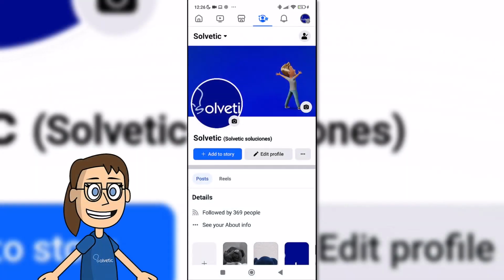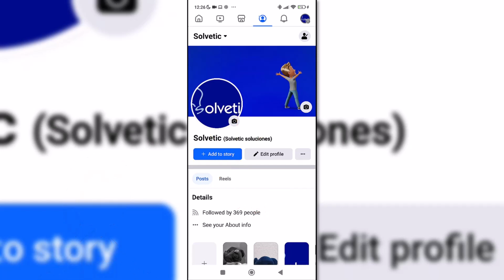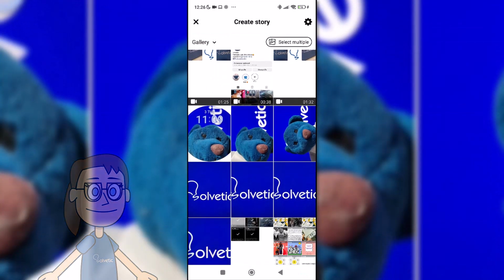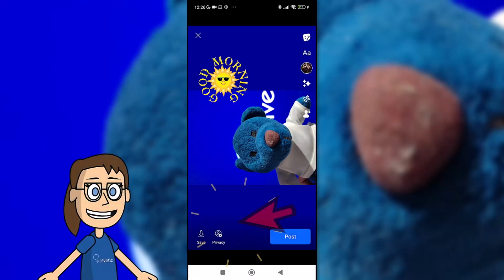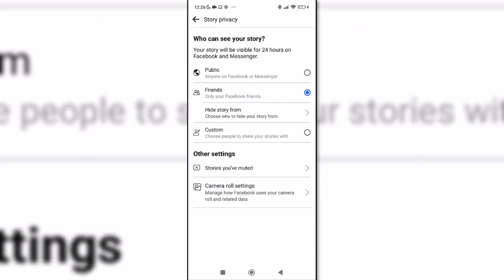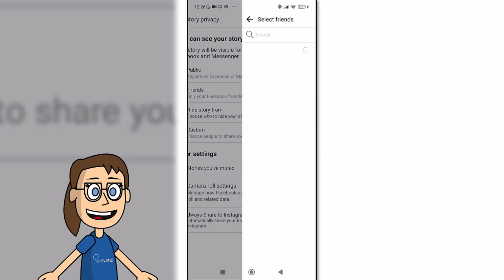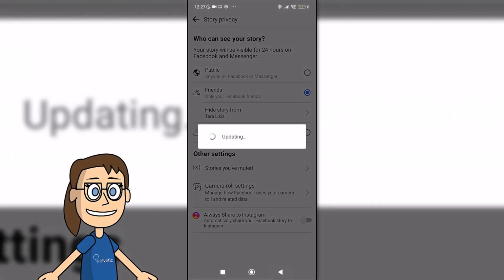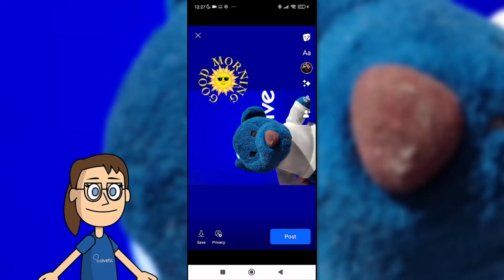Hide Facebook History from Someone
If it happens to you that you want to know how to hide my Facebook story from someone, don't worry because with this video you have all the complete steps to hide Facebook story from a friend and let everyone see it except that person. If you want greater personalized privacy, knowing how to hide my Facebook stories from a person may be a good option for you.